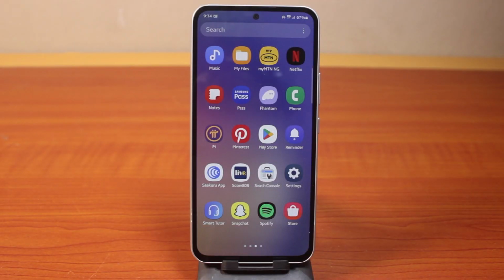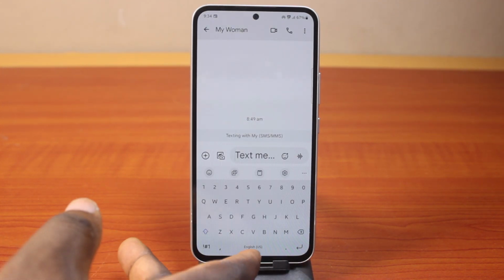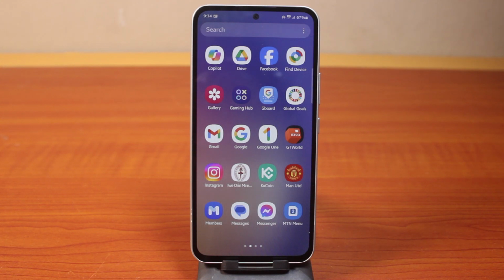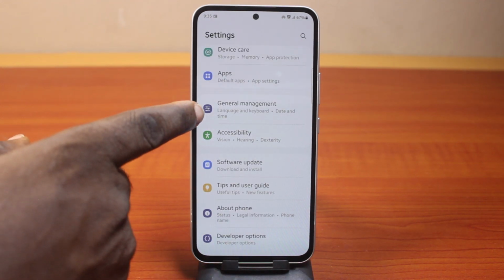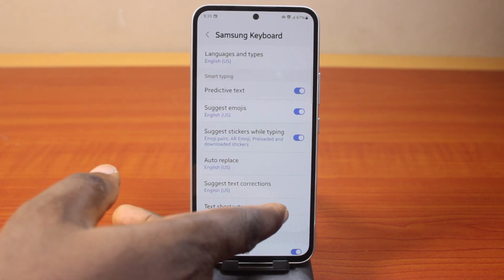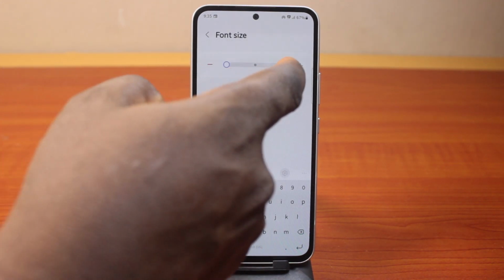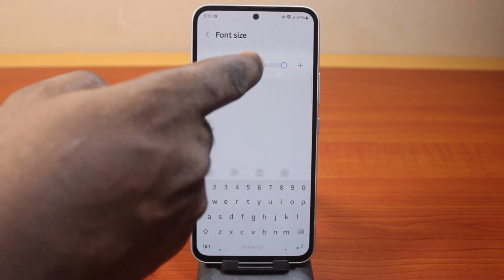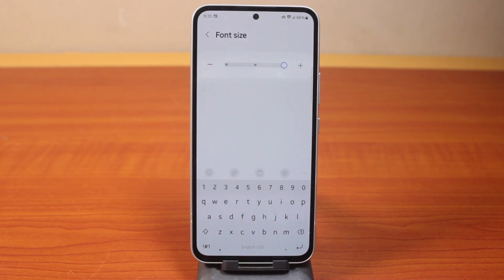How to Increase Keyboard Font Size on Samsung Phone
This video tutorial will guide you through how to increase keyboard font size on Samsung phone.